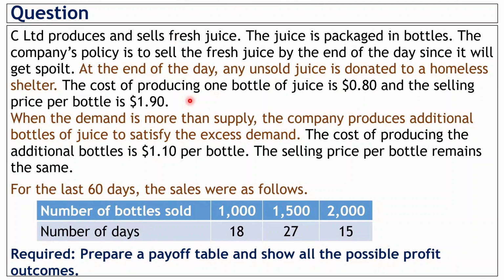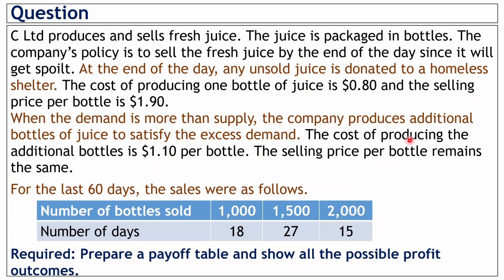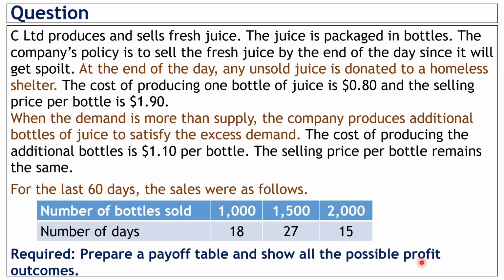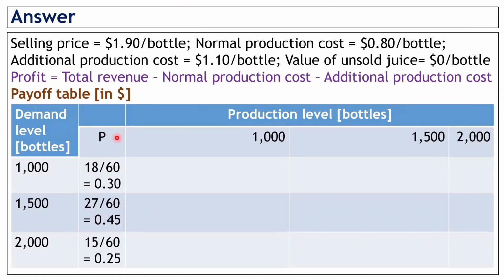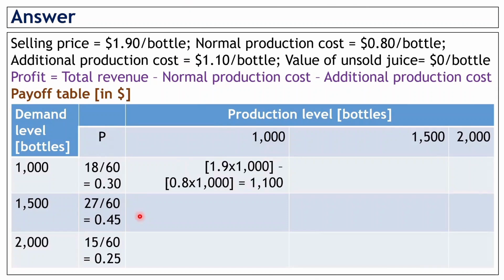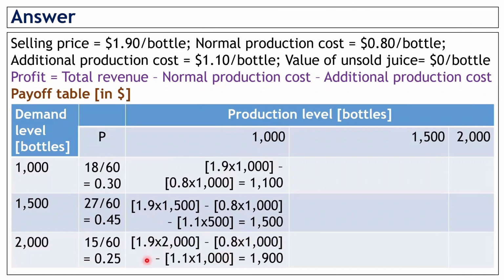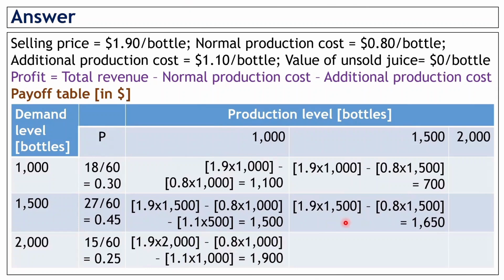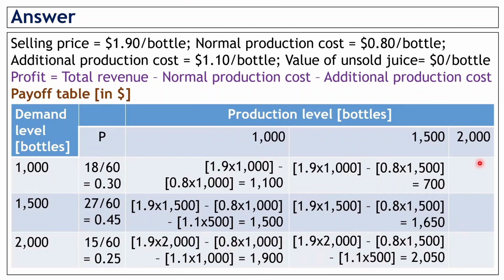How to Prepare Payoff Tables 2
This is the second video on how to prepare payoff tables. The question tackled in the video is different from the ones tackled in the first video. The link for the first video is

Time stamps:
0:00 My YouTube Channel description
0:46 The main video introduction
1:05 Question reading and explanation
3:38 Answer - Calculation of the payoffs in the payoff table
7:51 Video outro